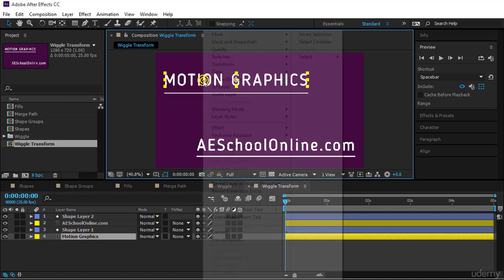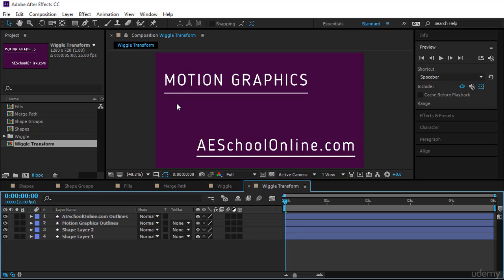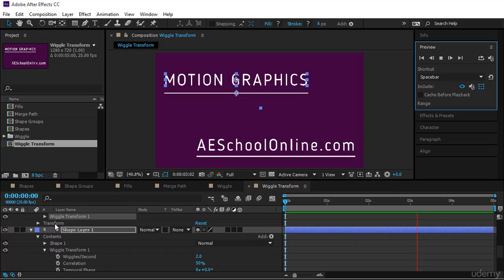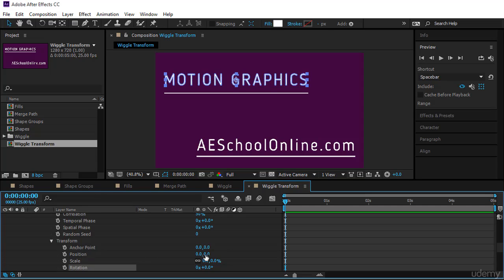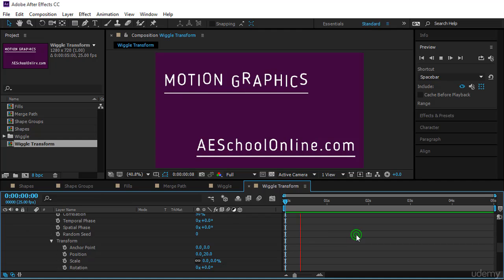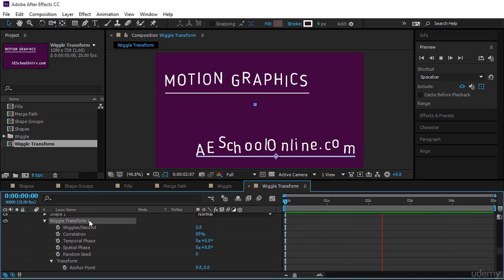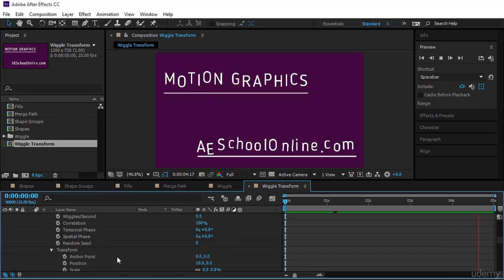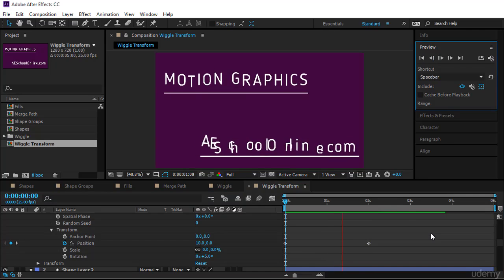096 How to Use the Wiggle Transform Property